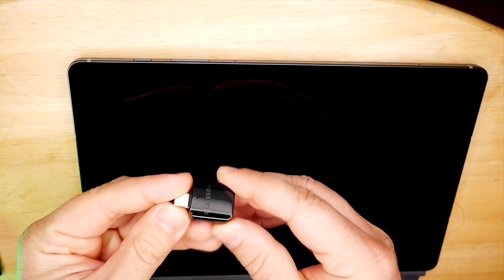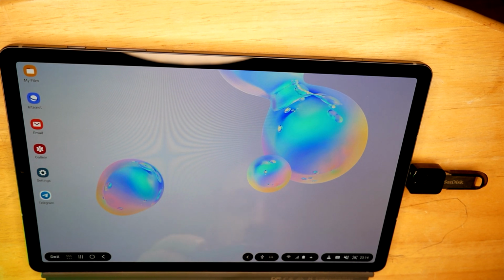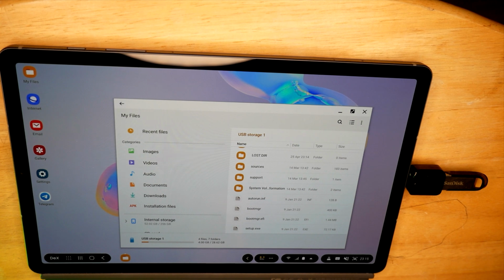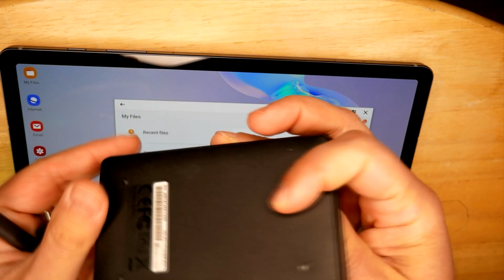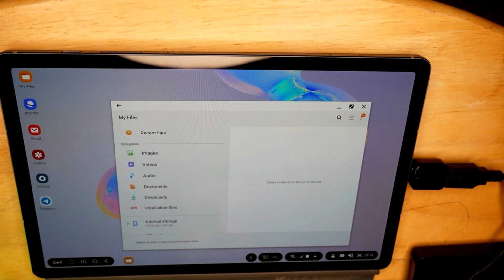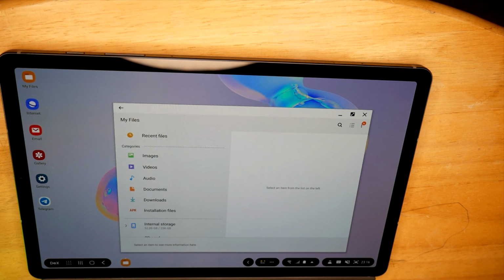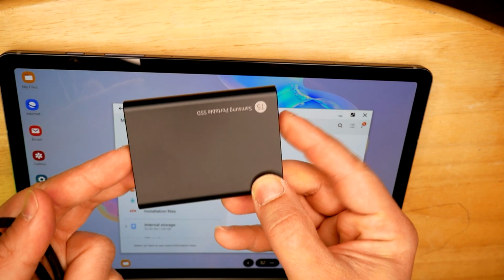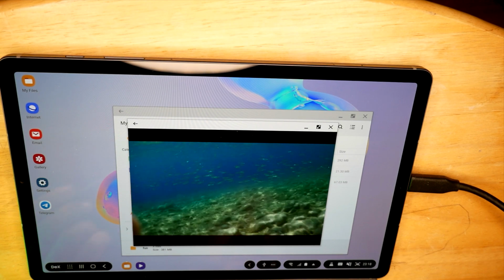Galaxy Tab S6 & External Storage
Can you connect your external storage devices to the Samsung Galaxy Tab S6?

I test 3 different types of storage devices to see if they work.

Samsung T5 2 TB USB 3.1 Gen 2 External Solid State Drive

SanDisk 126905 Ultra Flair 32 GB USB 3.0 Flash Drive